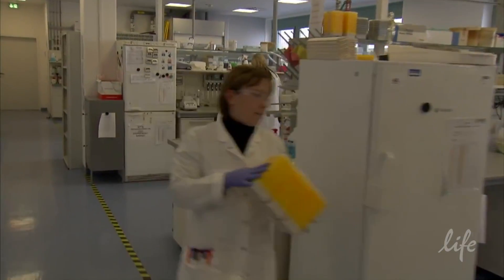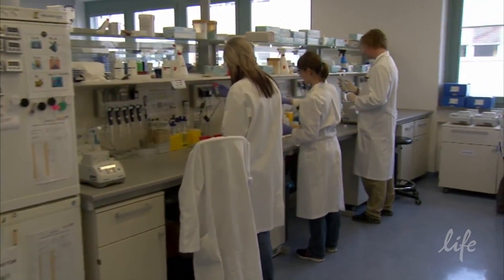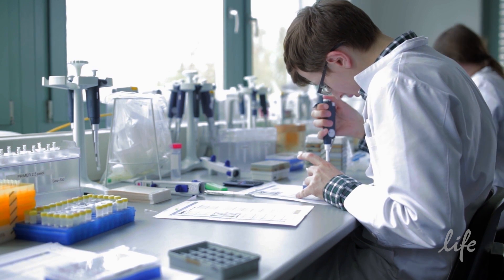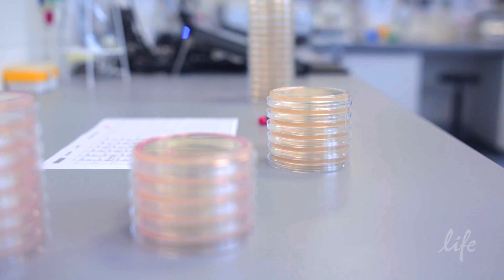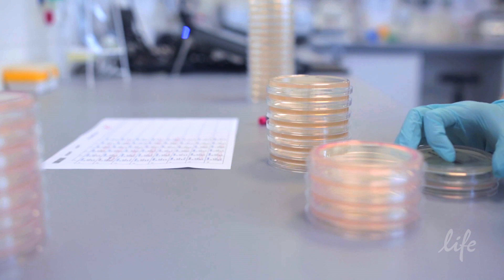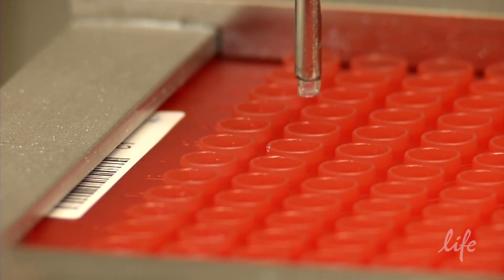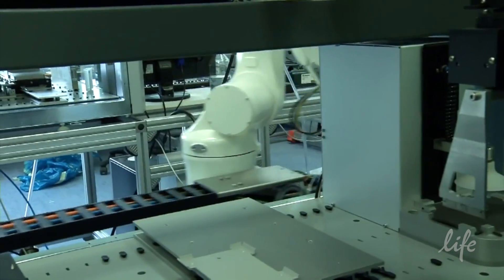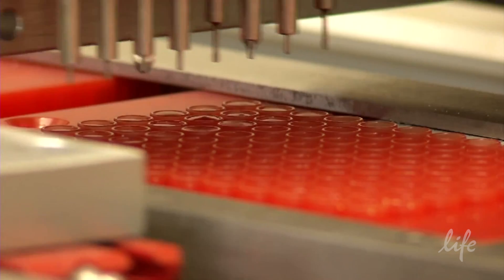What is Synthetic Biology?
Find out what Synthetic Biology is, how it can improve life and the tools Life Technologies™ can provide.